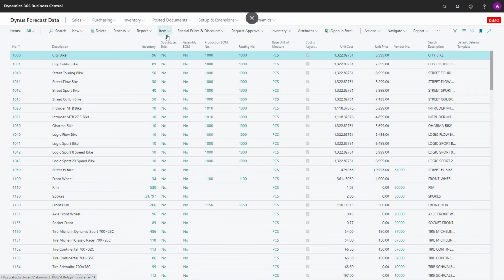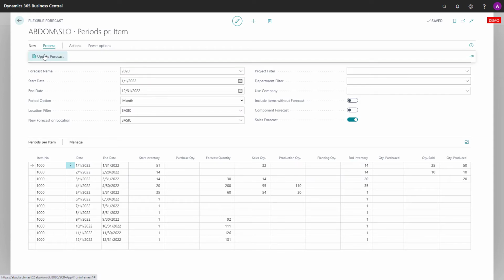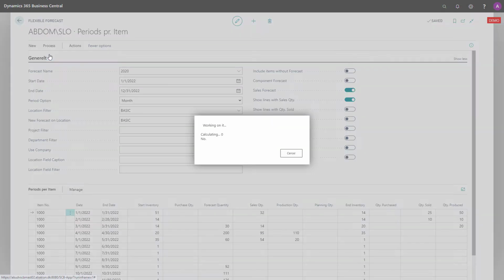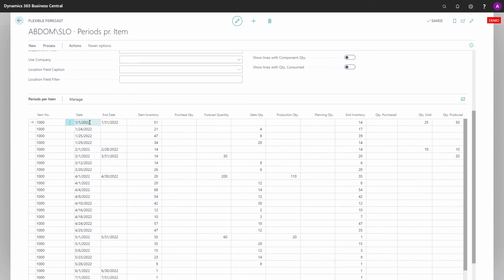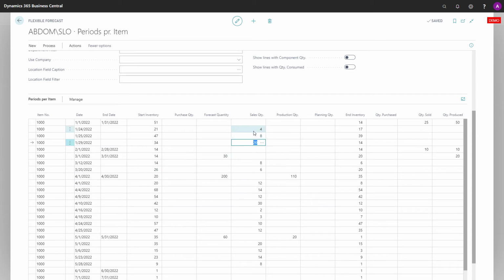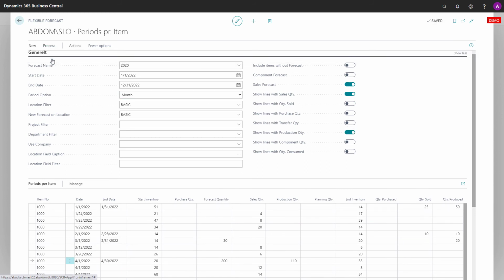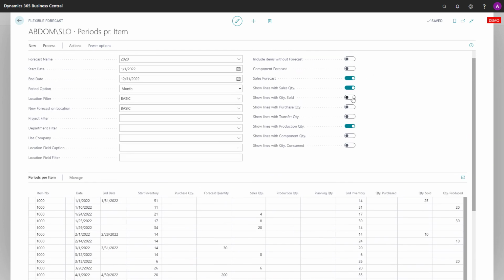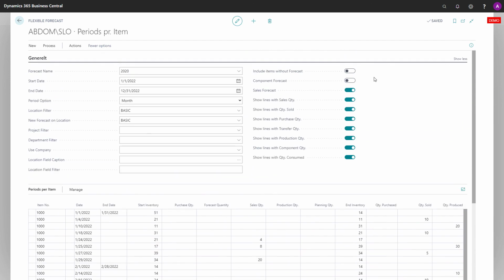ENG20090429 Expanding Flexible Forecast Lines per event